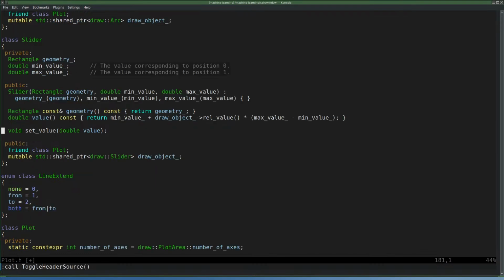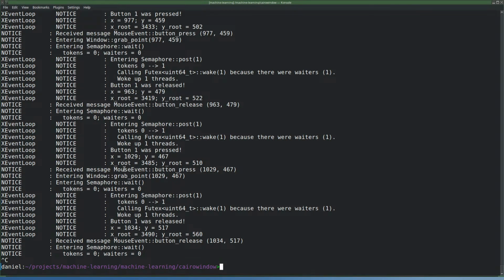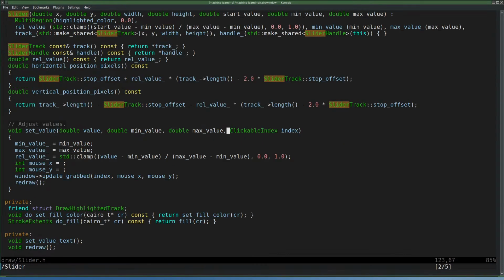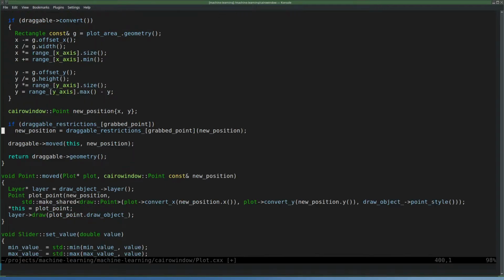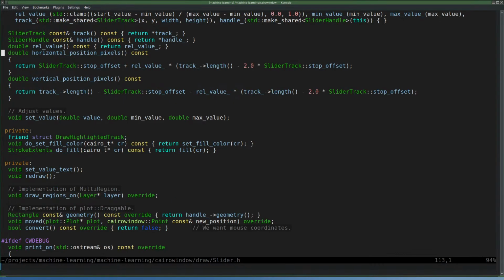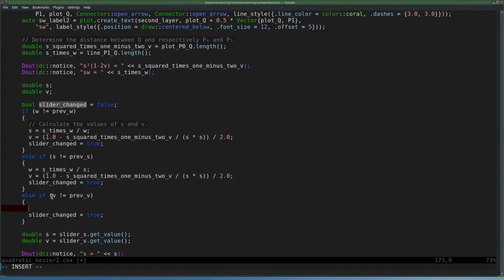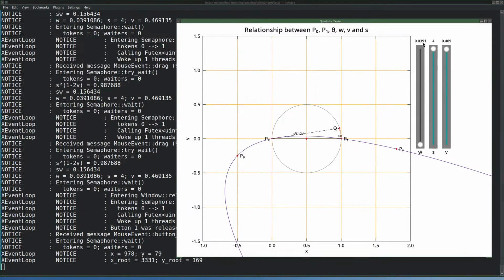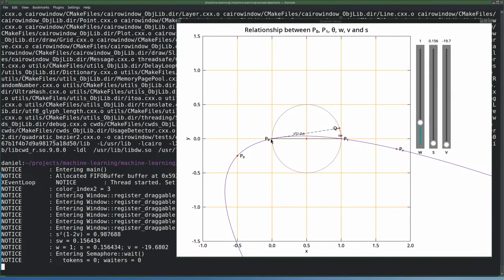C++ - drawing in an X11 window using cairo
Maybe add two more sliders, that are automatically adjusted when you change one of the other controls... Aka, slider for w, s and v - where together with the placement of point Q on the circle through P0 and P1 - only two degrees of freedom exist.